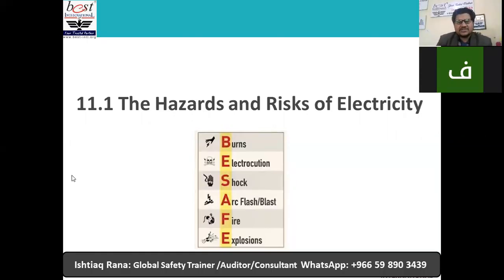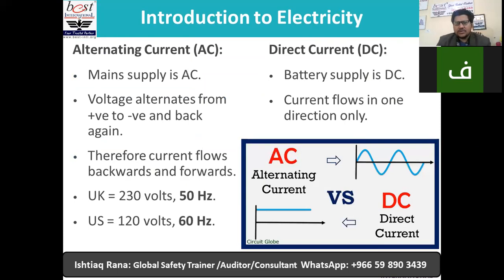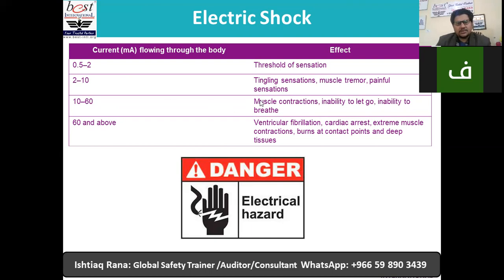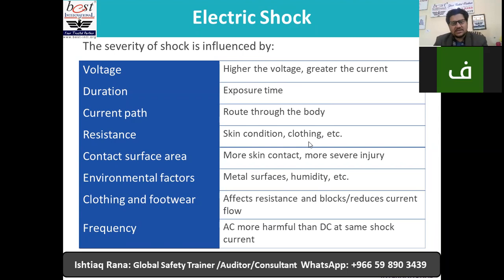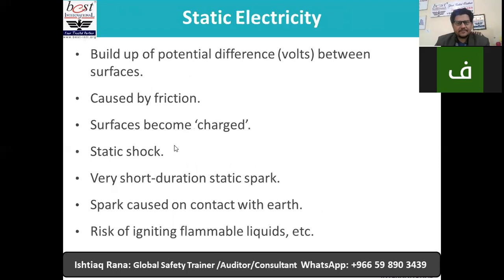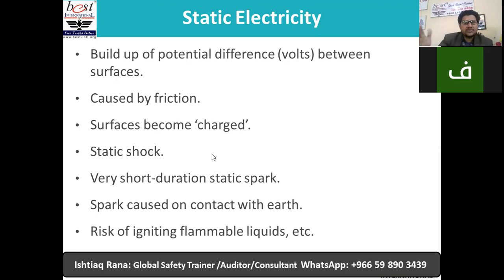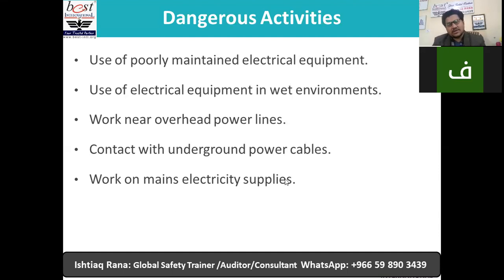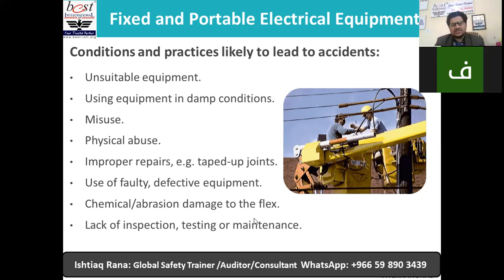The Hazards and Risks of Electricity-11.1 (NEBOSH-IGC)